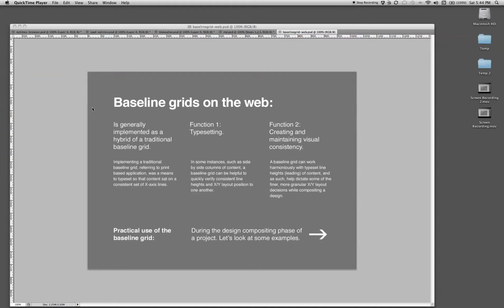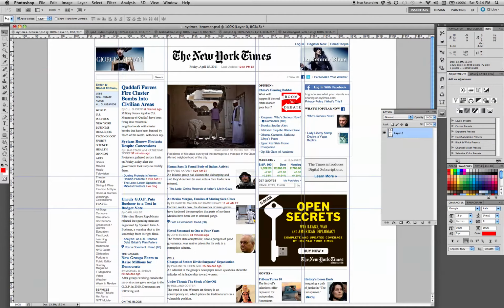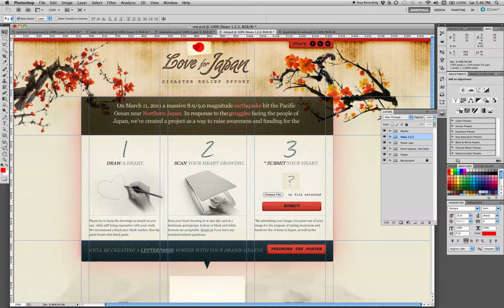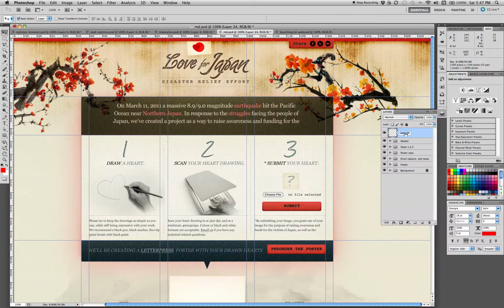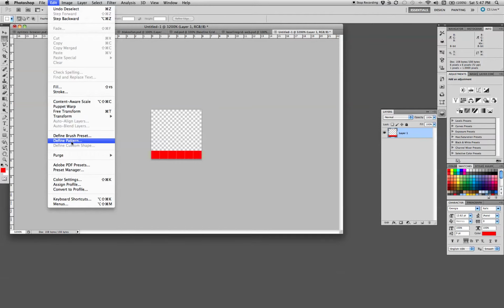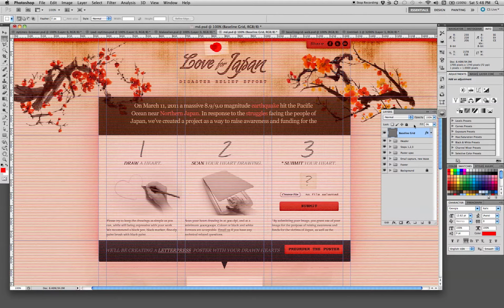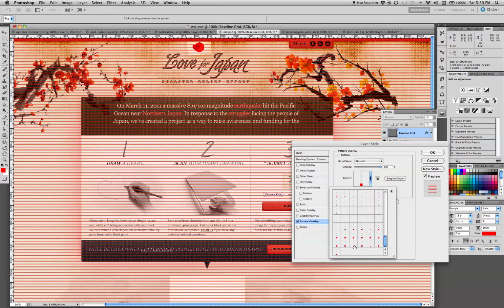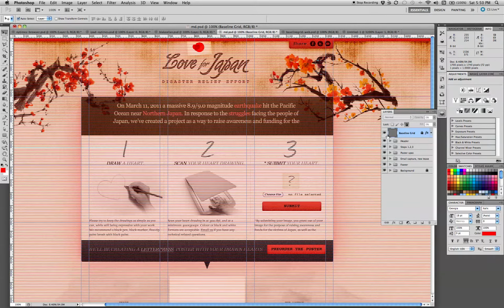Extensible Baseline Grids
In addition to the Y-axis grid we all know and love, a baseline-style grid can be a valuable X-axis alignment tool during design compositing. In this discussion, I dive into a method to create an extensible baseline grid within a Photoshop-based web design workflow.

By: Mike Precious